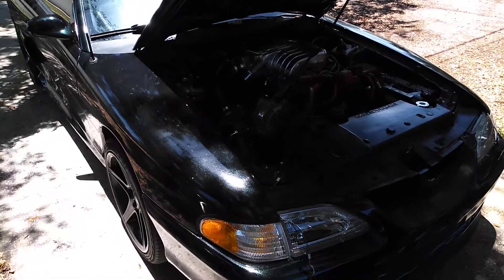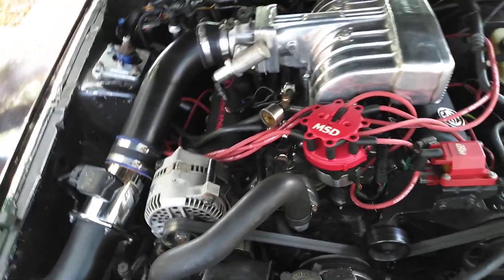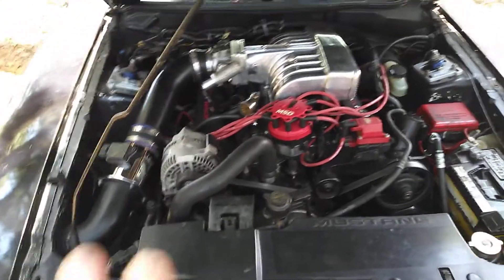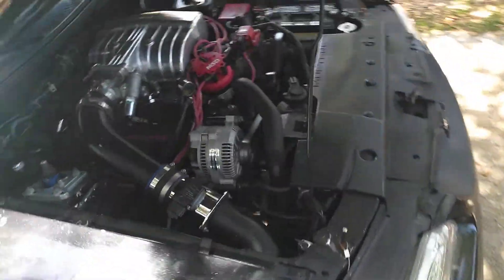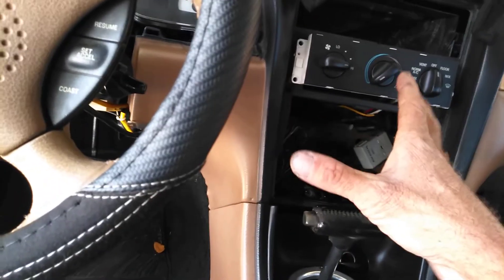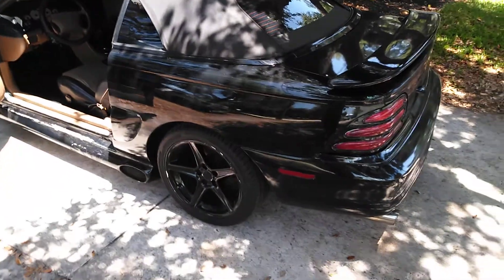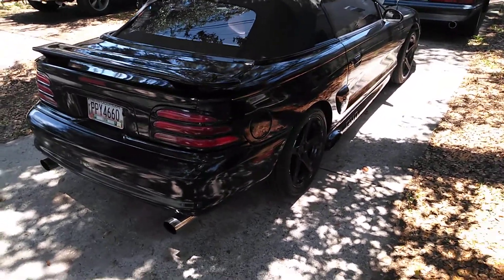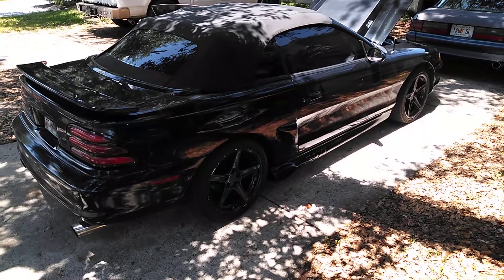Svo 351 Sn95 Mustang 🐎 Follow up after 2000 hours of Labor and ride with my father.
Car is total turn key 🗝️ Now Testing Next, take off part throttle and drop a gear and test her out. Shouldn't hurt anything. when you put 2000 + hours into something you; kinda know every last detail. I didn't miss anything! trust me.
Keep on Dreaming